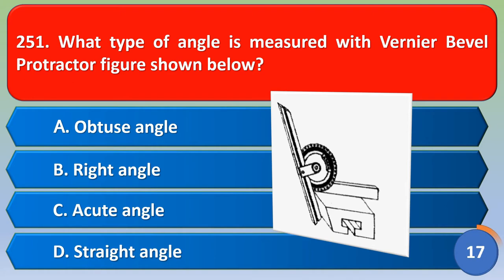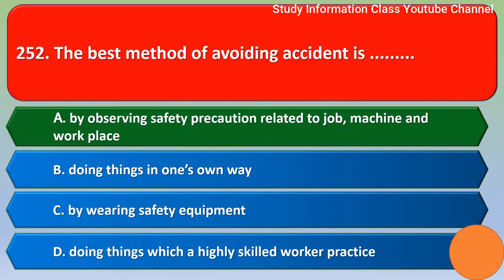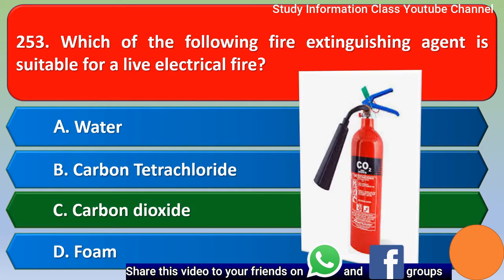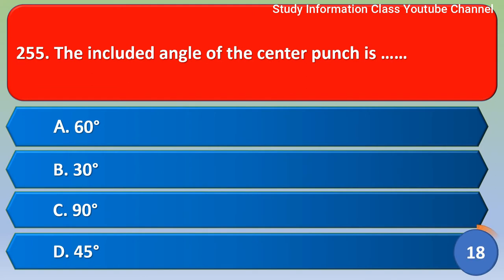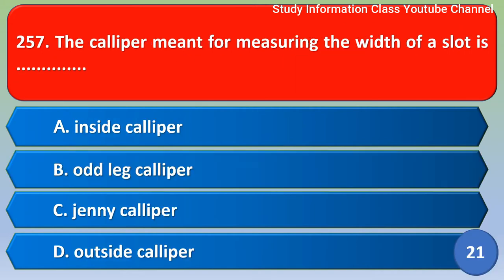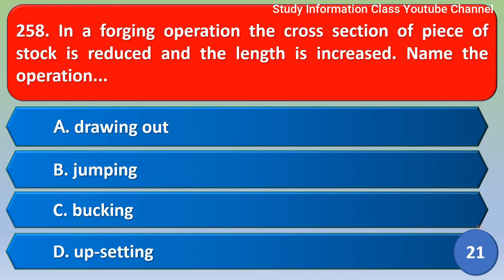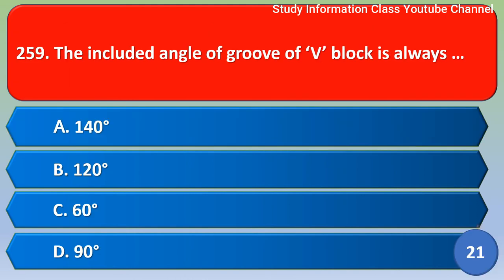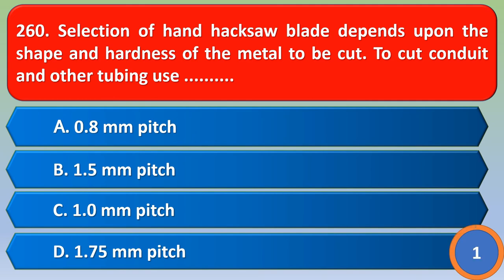fitter trade mcq | objective question | ncvt iti question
1.   ITI  Fitter 1st year 1000 MCQ

2.   ITI Fitter 2nd year 1000 MCQ

1.iti fitter 1st year question objective question
2.iti fitter theory 1st year question paper mcq
3.iti fitter 1st year important questions ncvt
4.fitter theory iti 1 year iti question
5.fitter theory important question
6.iti fitter theory mcq question and answer
7.iti trade fitter mcq type questions